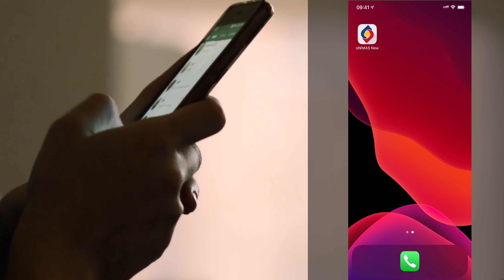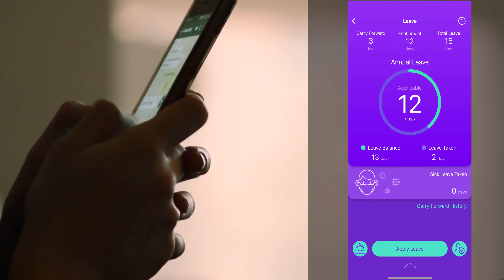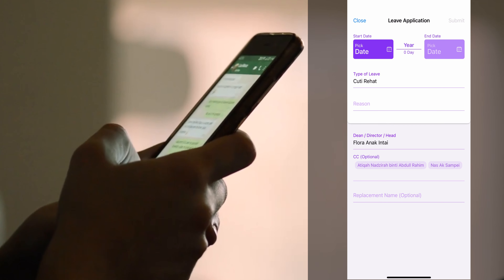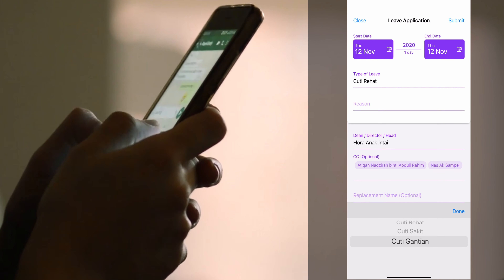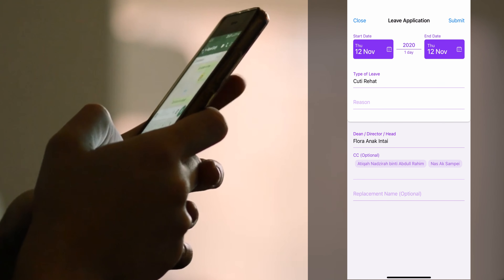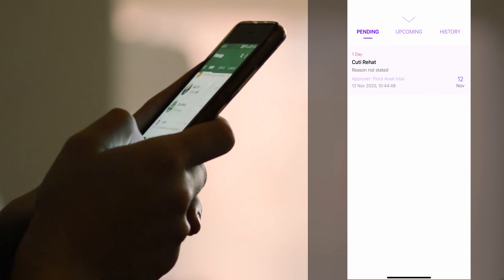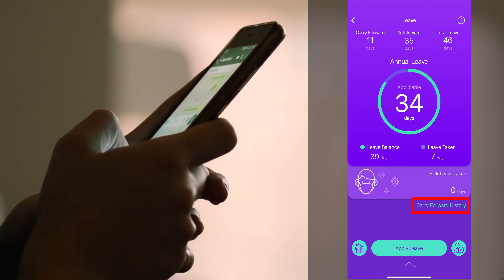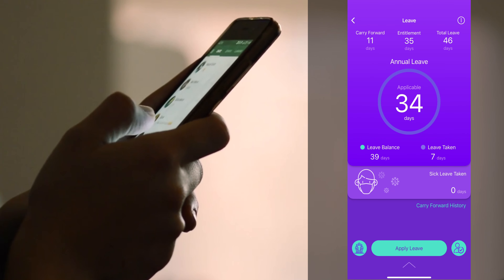UNIMAS NOW LEAVE APPLICATION (For Staff)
Video by the Centre for IT Development & Services (CITDS), Universiti Malaysia Sarawak.